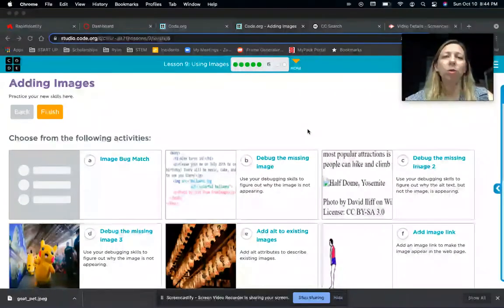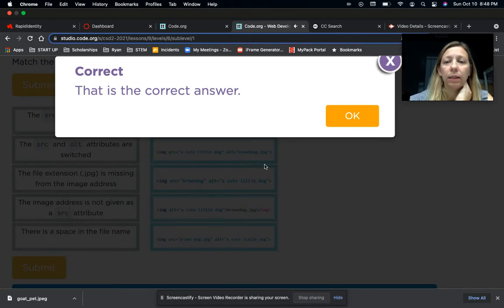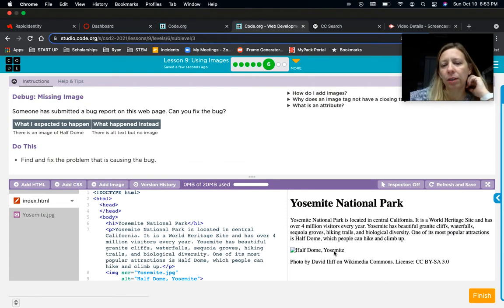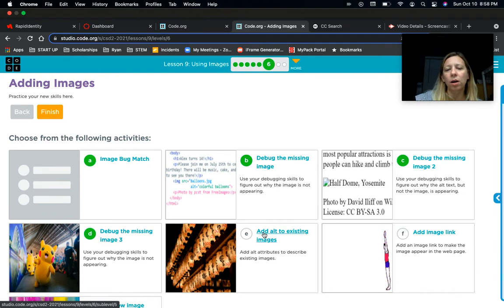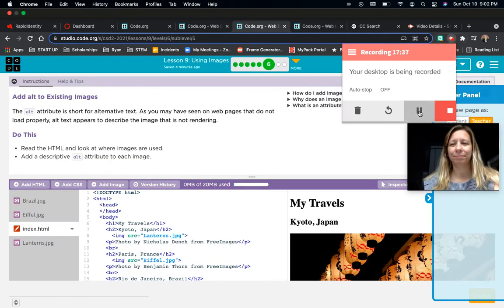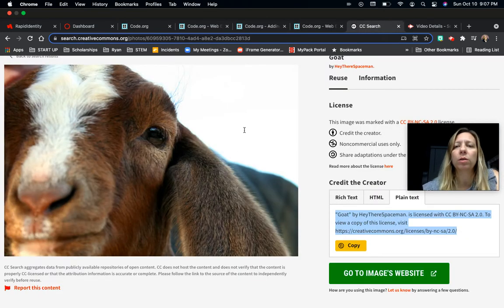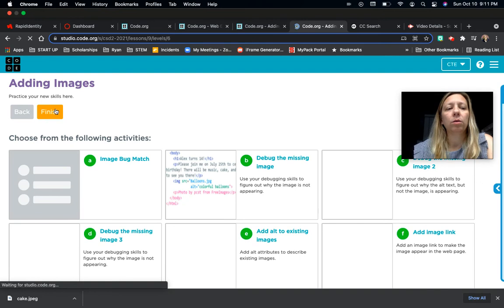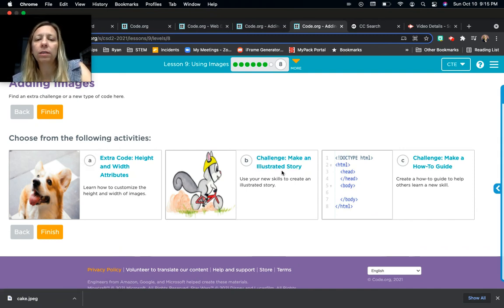CSD Unit 2, Lesson 9: Part 2 (Bubble 6 & 7 explained)